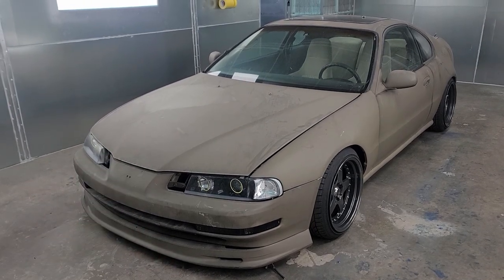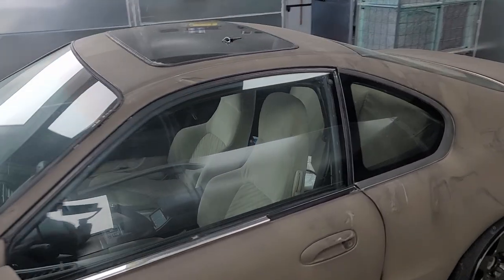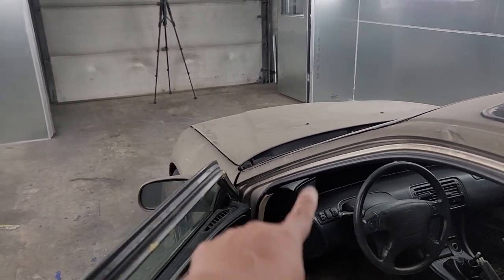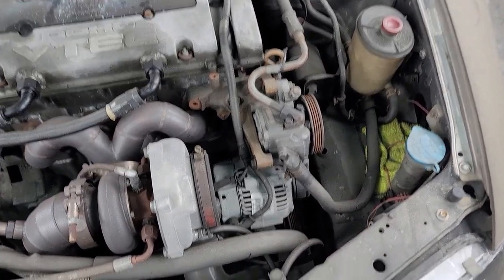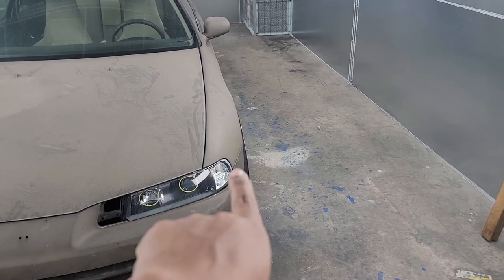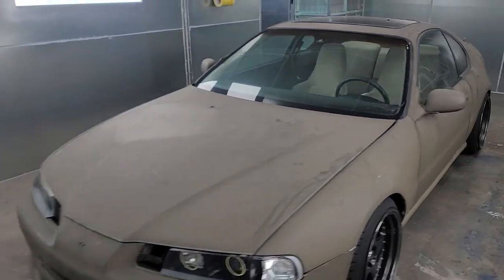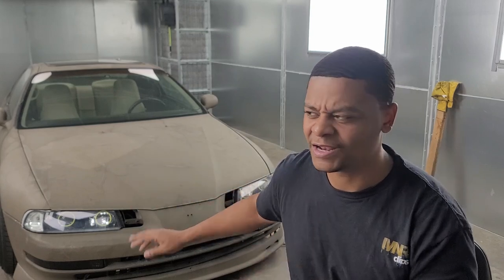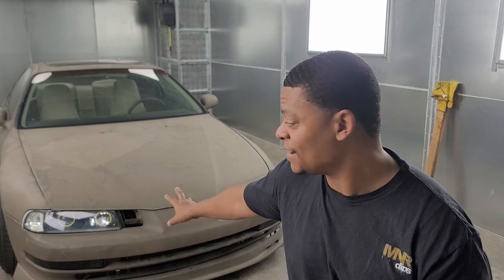THIS is what really happened to the phoenix Honda Prelude: EXPOSED!!!!